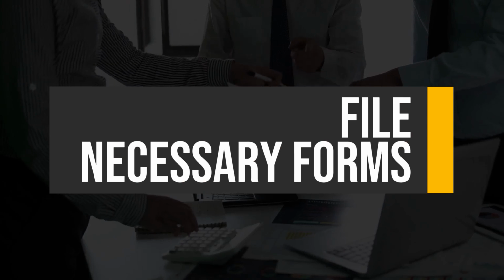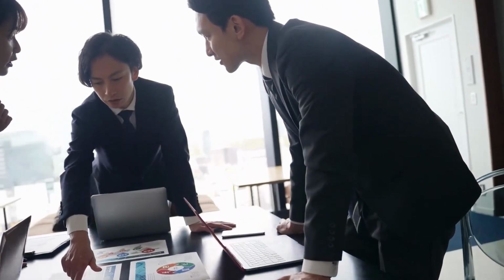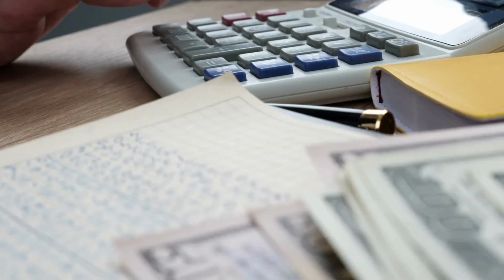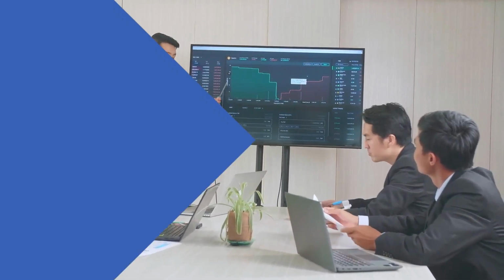How To Close An LLC in California (Step-By-Step Tutorial) (2025)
In this comprehensive tutorial, we guide you through the process of closing a Limited Liability Company (LLC) in California, ensuring you understand each step required by state regulations. This video provides a detailed overview, starting with the decision and approval from LLC members to dissolve the company, and proceeding to the completion and filing of the Certificate of Cancellation with the California Secretary of State. We also cover essential tasks such as settling any outstanding financial obligations, notifying creditors and relevant parties, and addressing final tax filings. Our aim is to equip you with the knowledge needed to efficiently and effectively dissolve your LLC in compliance with California's statutory requirements.